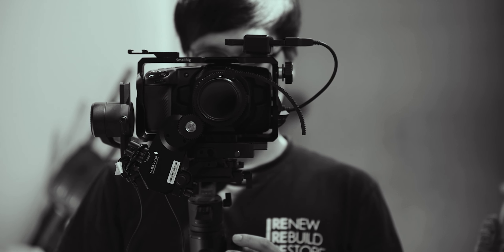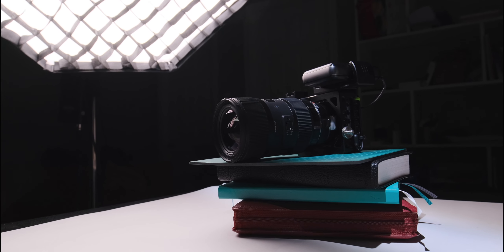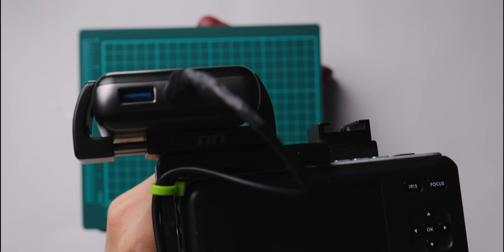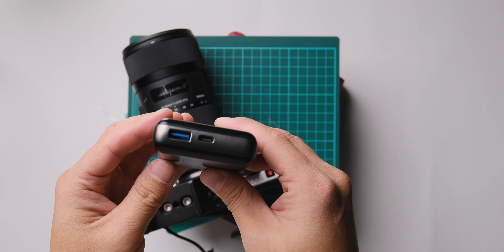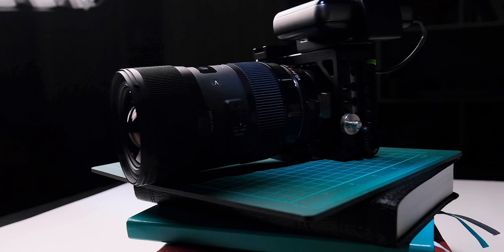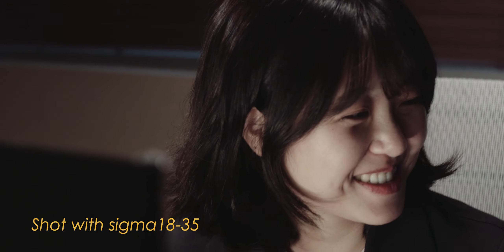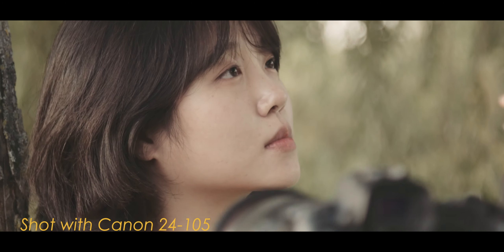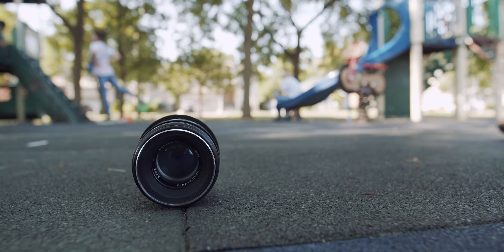BMPCC MINIMALIST RUN & GUN SET UP + FAVOURITE LENSES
This morning, I was taking some pictures of my BMPCC set-up
to share with one of the people who commented on my previous bmpcc video.

Then I was thinking, "I might as well just make a video to explain it better."
It took longer than I expect it to be...but it was fun making it!!

Hope you enjoy the video. BMPCC is still relevant in 2020!

0:00 INTRO
0:19 CAGE
1:13 BATTERY SOLUTION
1:55 AUDIO
2:17 FAVOURITE LENSES
3:09 OUTRO

Hello this is Film Story!

I am a Storyteller and Filmmaker.
I run a small video production in Toronto, Canada
and I try to tell stories through film!
I hope to meet many different filmmakers all around the world:)

-Camera(s):
Fujifilm X-T3
Blackmagic Pocket Cinema Camera (Original)
EOS-M (with Magic Lantern)
Canon 5D MKII (with Magic Lantern)

-Previously experimented with:
BMPCC4K
Panasonic Lumix S1
Panasonic G9
Panasonic GH4
Sony a7iii
Sony a7Rii
Sony a6400
Sony a6300
Canon EOS-R
Canon 60d

-Lenses:
Sigma 18-35 f1.8
Viltrox 23 f1.4
Fujian 35 f1.6
Helios 55 f2
Canon fd, Pentax, Takumar & other vintage lenses

-Mic:
Rode Mic mini
Rode NTG2
Sennheiser wireless lav

-Lighting:
Godox VL150
Aputure 198

-Drone:
Mavic Air

-Gimbal:
Moza Air 2

-Editing Software:
Davinci Resolve
Premiere Pro
Final Cut
After Effects